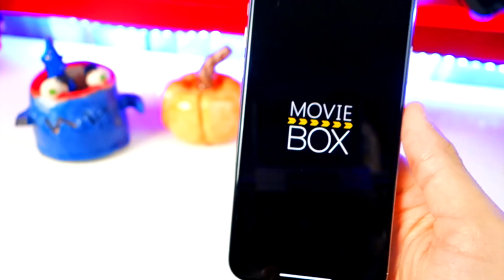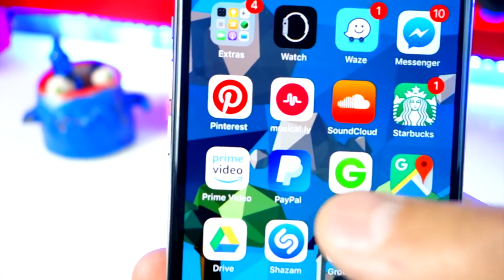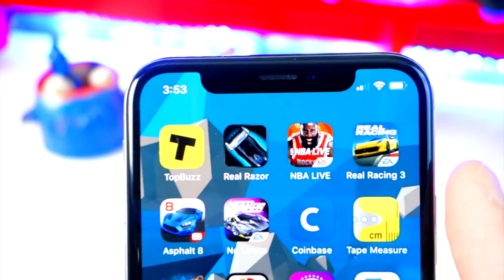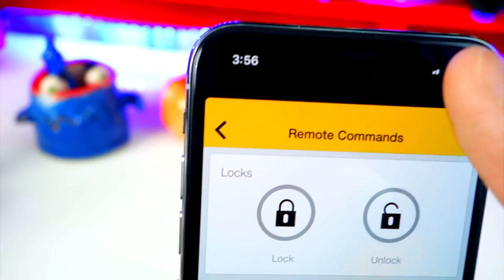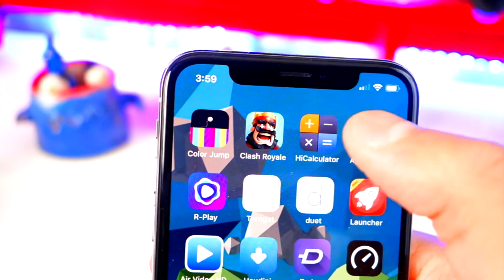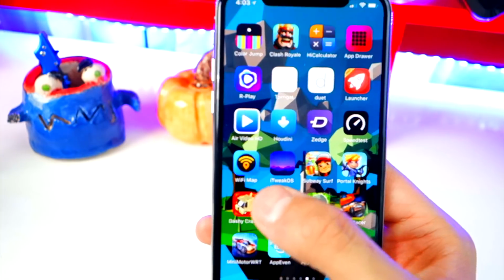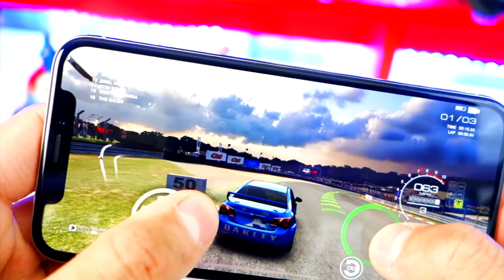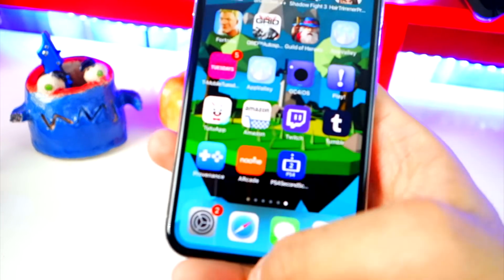What's on my iPhone X 2018! (Guy/Boy Version Edition) - Games, Useful Apps, Tips and Tricks